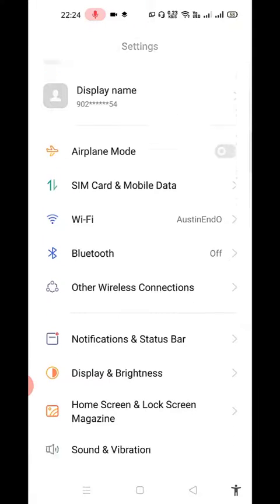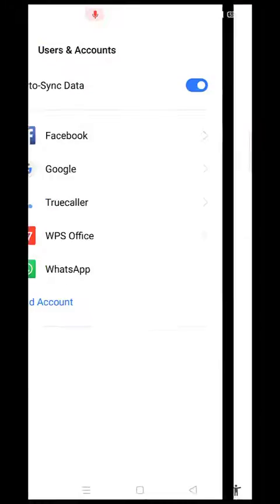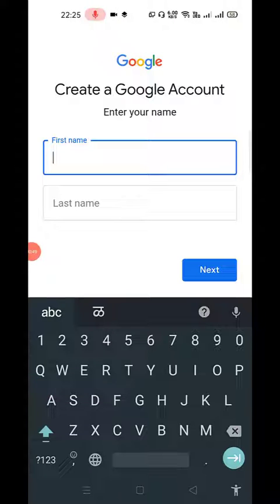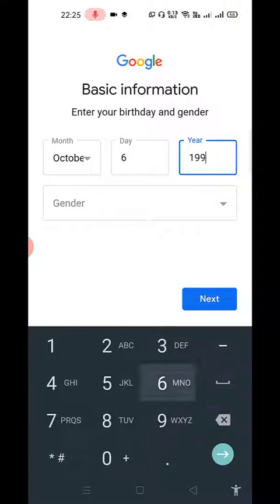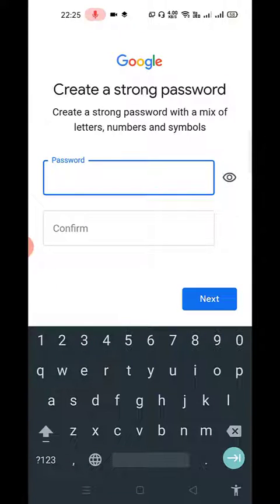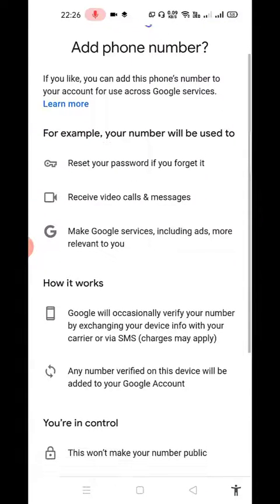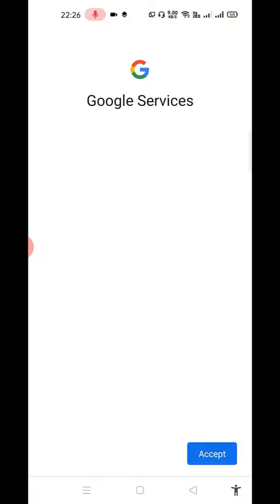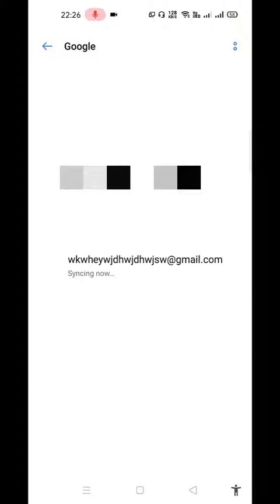How To Create Google/Gmail Account Without Phone number | Without Phone Number Verification | 2020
Note :- This Following Method Can Make 1 to max to max 2 Google Accounts in this video, So Please do not expect something unlimited as I have not mentioned any such thing in my video.
So, It is a Humble request to please just Not to hate the video on purpose as I haven't mentioned anywhere unlimited accounts, and also shown you the truth and obviously not for click-baiting,  and by this trick you can only make 1-2 Google Accounts. Thank You for Understanding!!

Make a Note that Each and Everybody has different settings in their mobile phone. so make sure that you search your users and accounts in your settings or accounts then add account then select google and add a google account.

Hello Everybody i am AustinEndO here and welcome everybody to this video where I am going to show you on how you can Create a Gmail/Google Account Without Your Mobile number verification.

So i hope that this video helped you, If i helped you then please do leave a like , share this video as much as possible with your friends. and i will see you guys in my next video, Until then Take Care everybody.